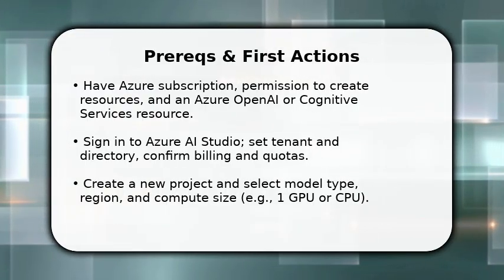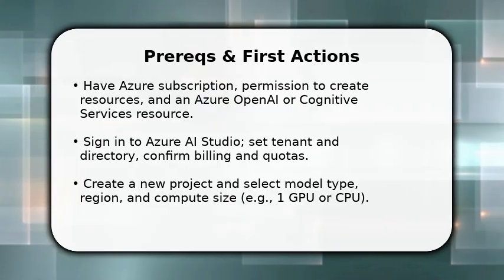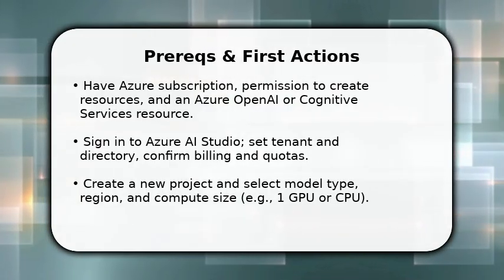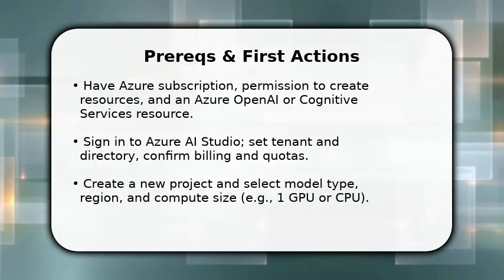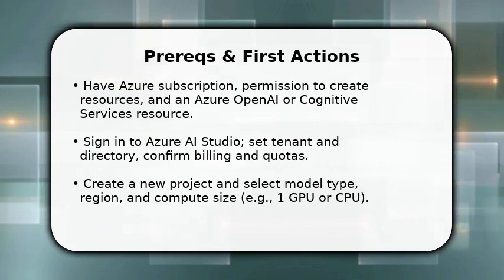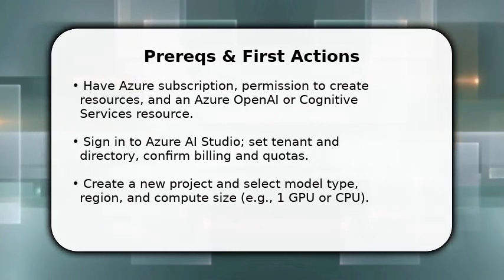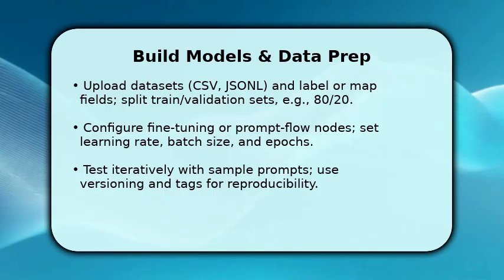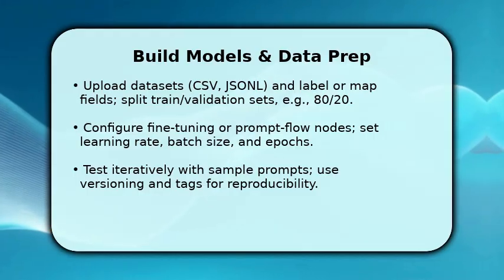How to Use Azure Ai Studio (updated)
Dive into the world of Azure AI Studio, where you'll learn how to harness powerful machine learning tools for your projects. This updated guide covers essential features like model building and deployment within Microsoft’thy platform.

Azure AI Studio, machine learning tutorial, model training in Azure, deploy models with Azure services, AI tools for developers, Microsoft cloud computing, data science resources